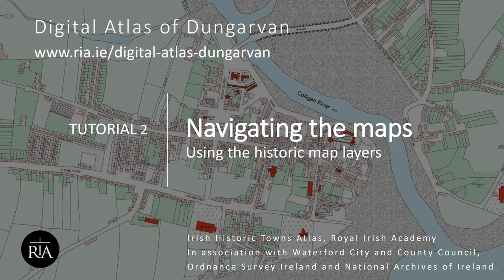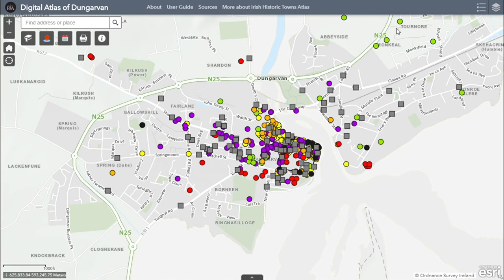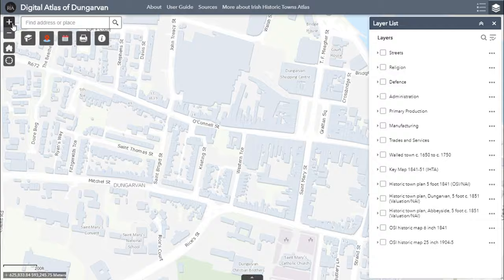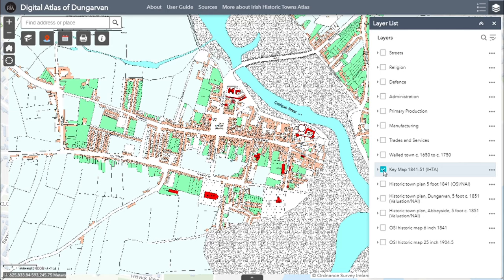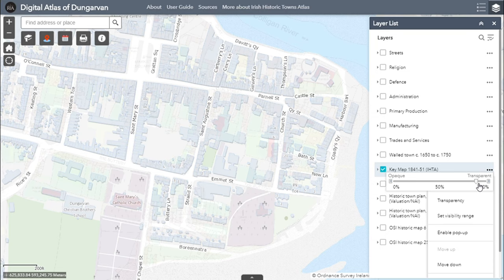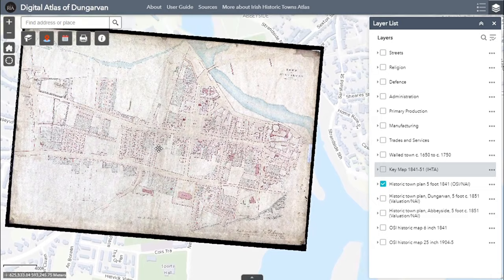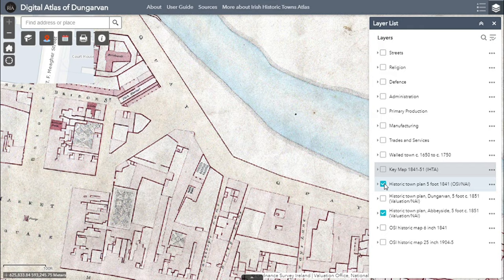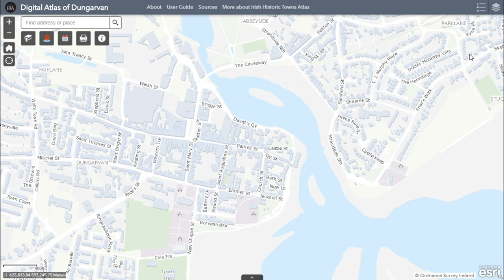Digital Atlas of Dungarvan: Tutorial 2 Navigating the maps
The theme of National Heritage Week 2020 is ‘Heritage and Education: Learning from our Heritage’. In the spirit of sharing experience and knowledge, the Digital Atlas of Dungarvan has been developed under the topic of ‘Heritage on your doorstep’. Based on content for Irish Historic Towns Atlas, no. 30, Dungarvan/Dún Garbhán by John Martin (forthcoming October, 2020), the Digital Atlas is an interactive map that invites online visitors to discover Dungarvan in a new way by exploring town plans of different dates and detailed historical information for over 640 sites.